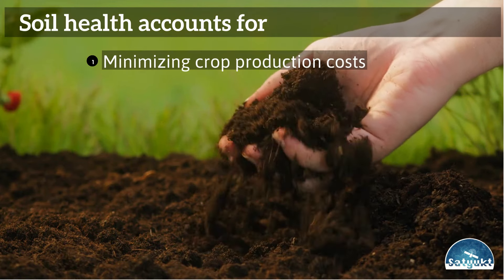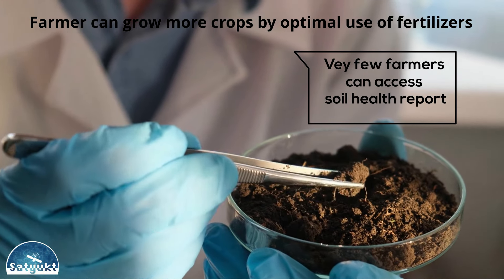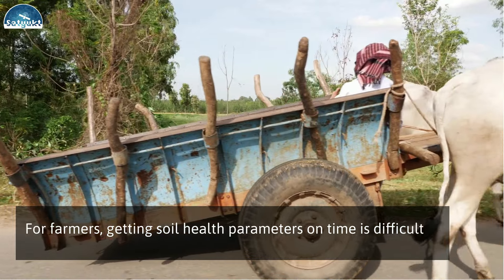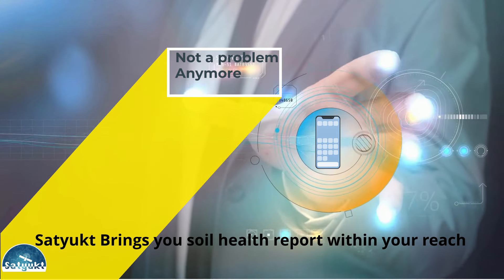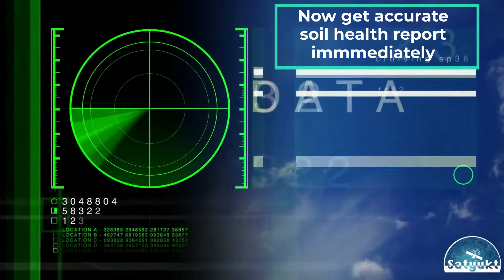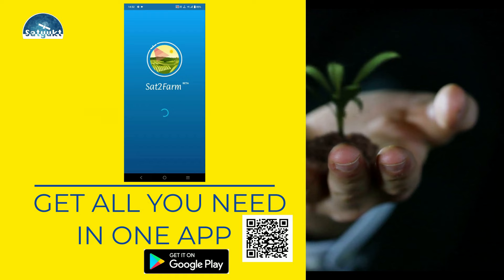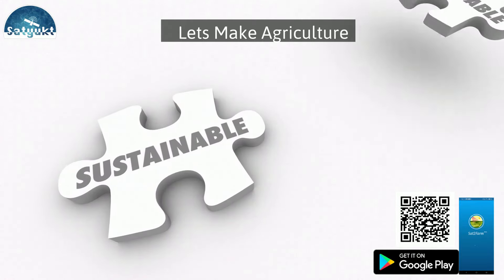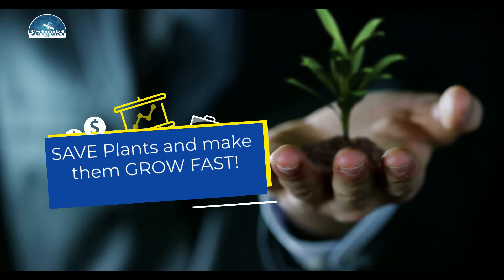Know Your Farm's Soil Health Instantly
The traditional method of soil testing and getting a soil nutrition value report is a time-consuming process. Satyukt Analytics using advanced technologies using multiple satellite data can help you get the soil nutrients report including Nitrogen, Phosphorus, Potassium (NPK), and SOC (soil organic carbon ) along with soil pH. In our approach, once farmers geotagged their farm boundary, data can be accessed in just a few minutes.